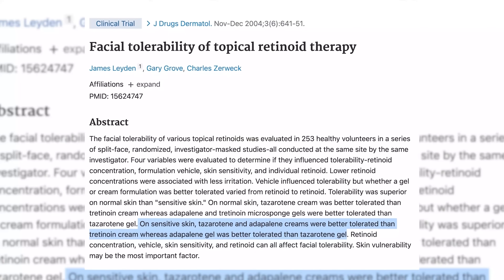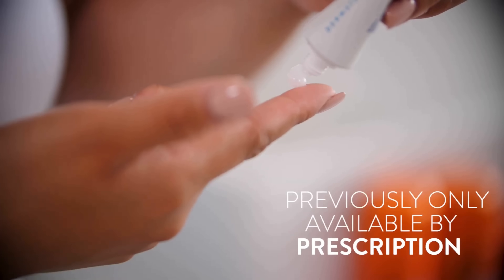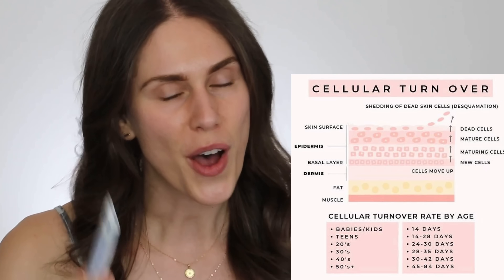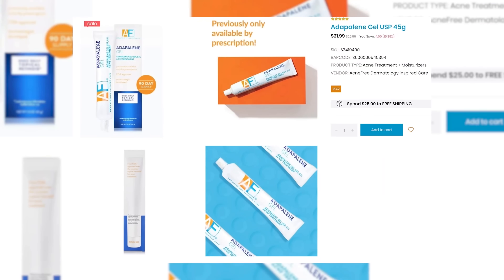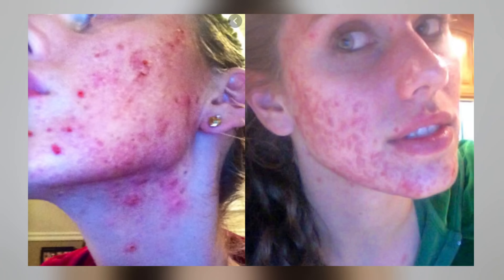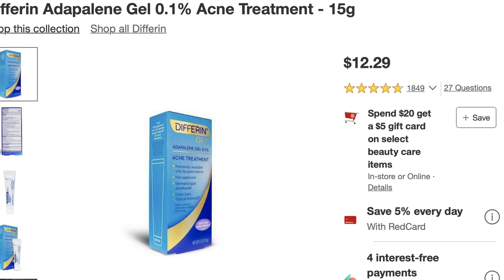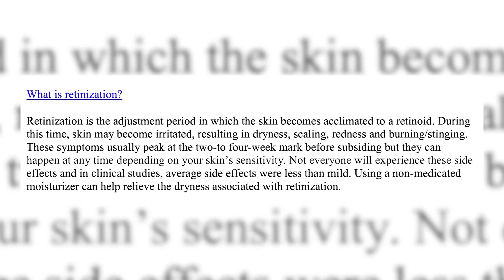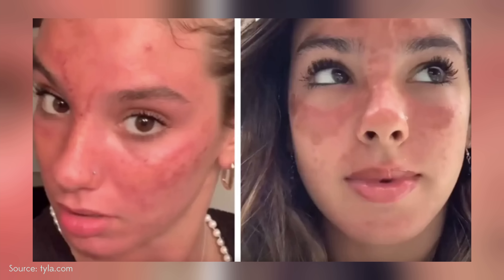Retinoids That Don't Burn: All About Adapalene Gel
So, Retinoids Burn You? How To Use Retinoids Without Irritation

•             Available everywhere
•             Applies to one-time purchases
•             For everyone
•             One use per customer
•             Active from today until Feb 4, 2022

Adapalene gel on Amazon

▷ This video is in partnership with Acne Free  :) Having the opportunity to create and share enlightening content is another reason I'm so grateful for youtube as a platform, the opportunities life presents us, and your love and support as part of my youtube family!! By no means should you ever feel obligated to use these links, but know that if you do purchase through any of them, you are contributing to spreading the message of positivity, self-love, and self-care that is expressed on this channel. Your love, support, and involvement in this youtube family is very much appreciated. Thank you always!